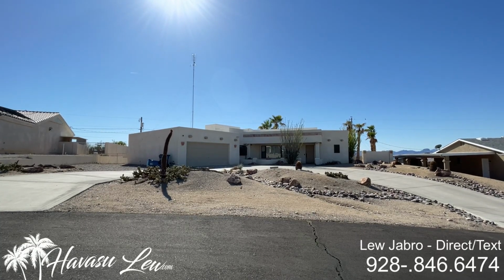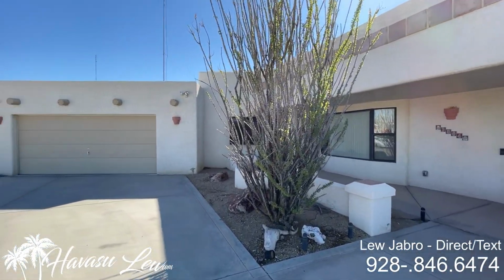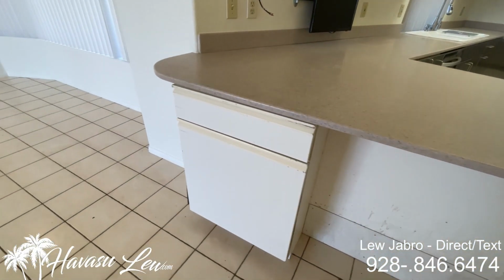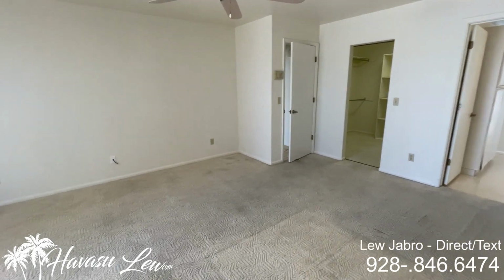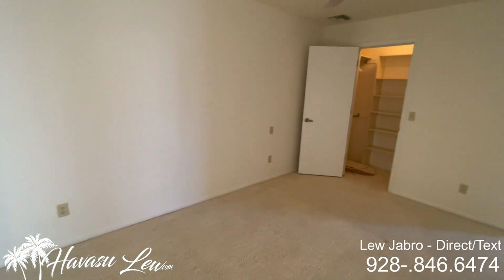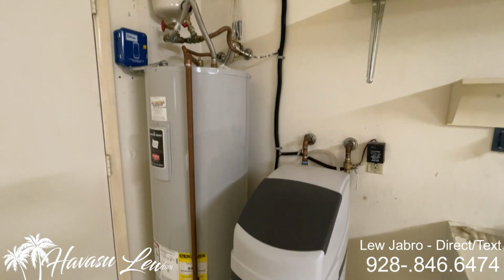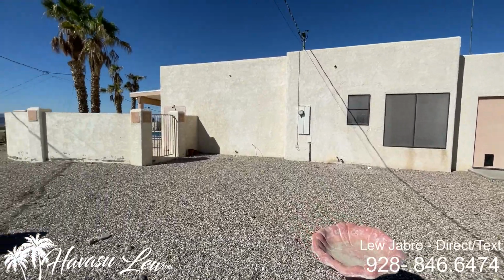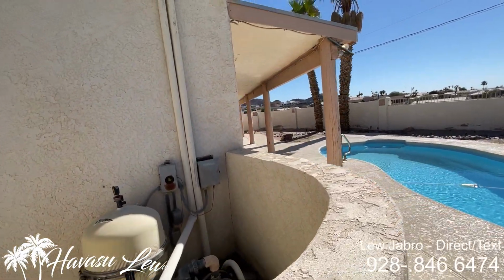Lake Havasu Pool Home 3804 Whaler Dr MLS 1018437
💥Just Listed Pool Home in Lake Havasu City💥

2/2 pool home with open living area, split floor plan, nice lot with circular driveway, private pool area with covered patio, 2 car garage is 29' with 7' door...